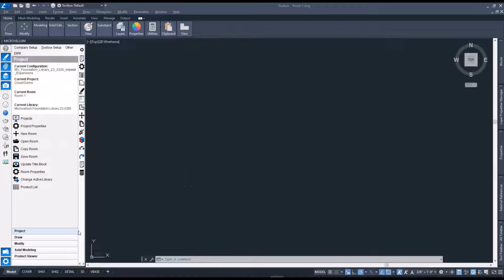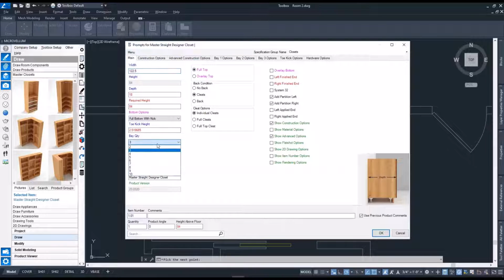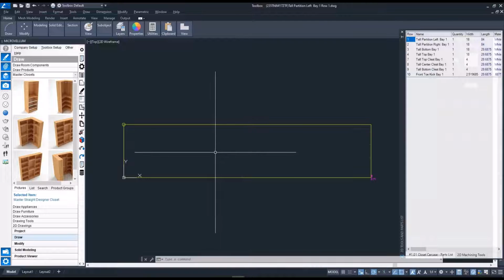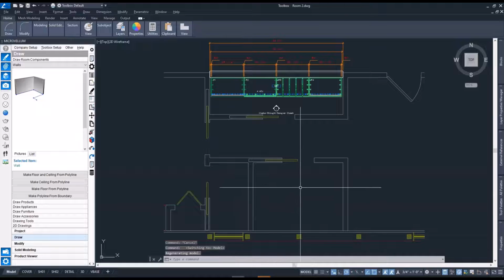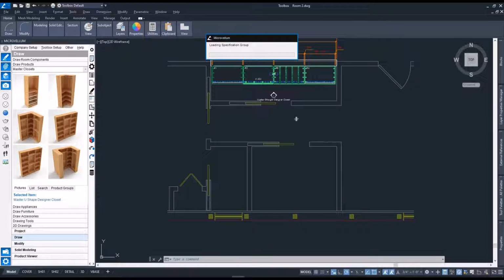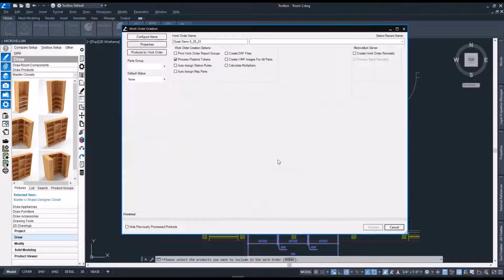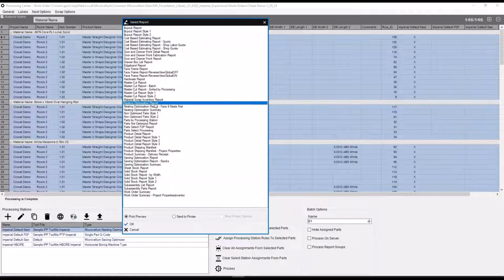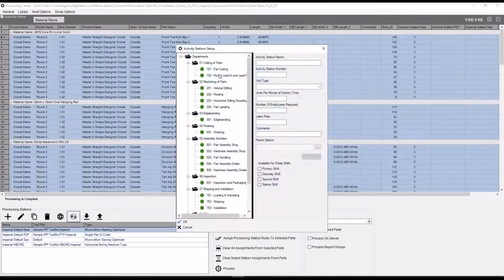Designing & Manufacturing Closets (Wardrobes) with Microvellum Software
In this video, we will showcase the power and flexibility of Toolbox, Microvellum's AutoCAD-based design-for-manufacturing software. You'll learn how to create estimates, detail designs, make customizations to hardware, materials, and construction methods, and manufacture custom closets/wardrobes and home storage cabinets.

For more information or to schedule a personalized demonstration, connect with a member of our team